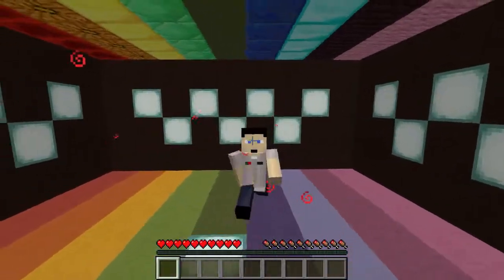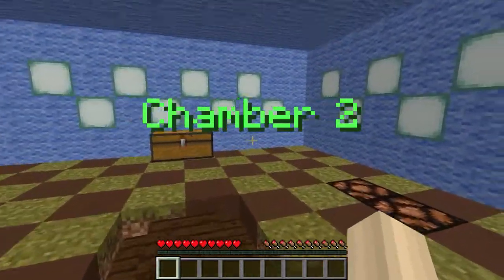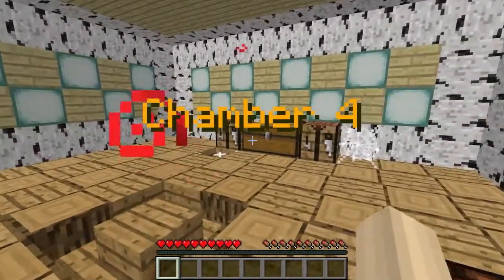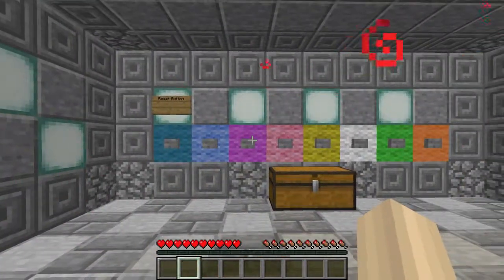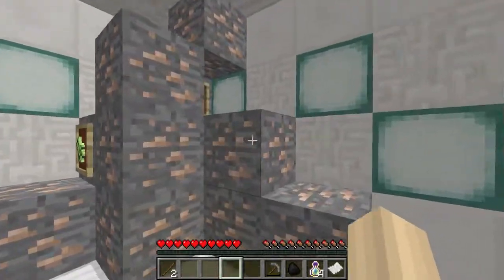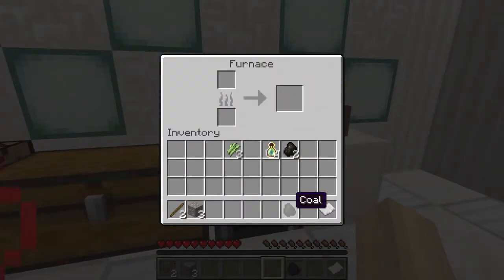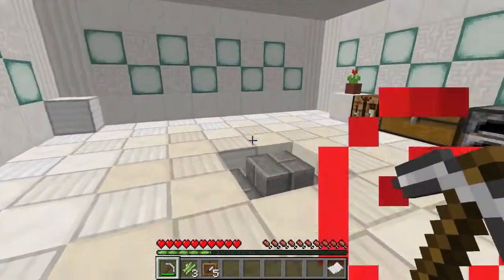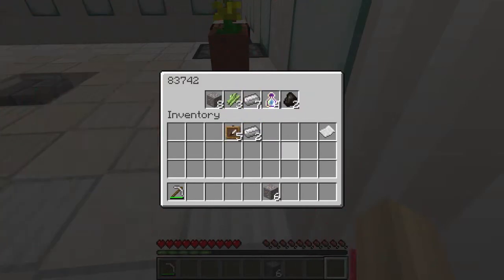The Selection Chambers Ep. 1 "Stumped"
Today we begin a short series on a new puzzle map

Thanks to "Fruity Audio" for the use of the outro music "Power On"